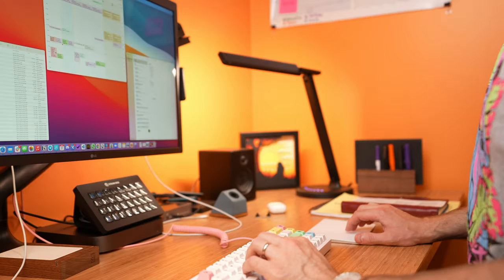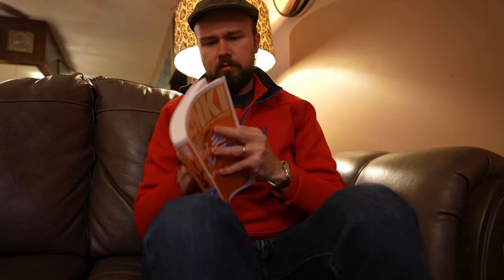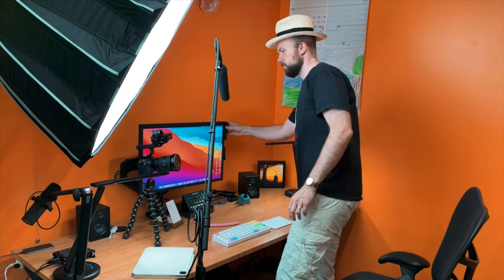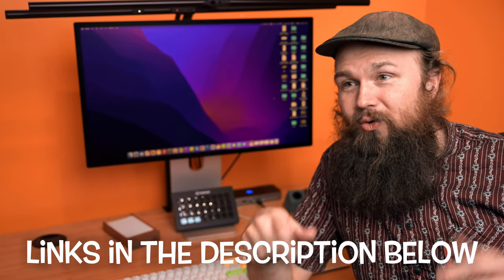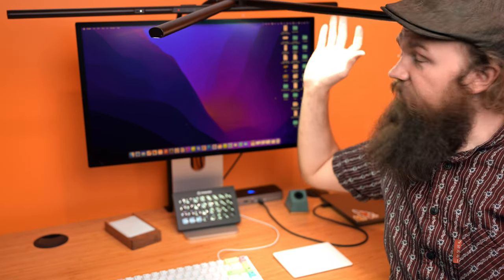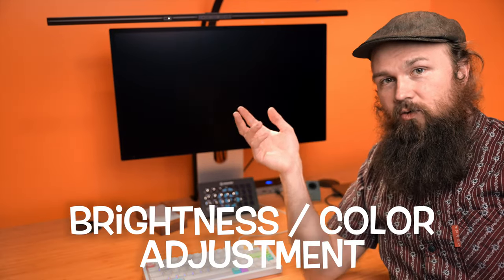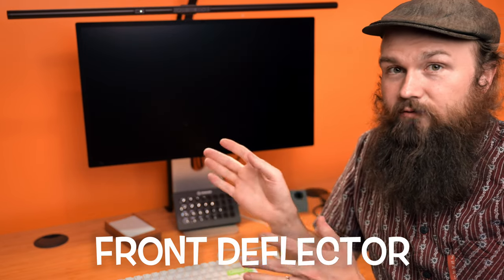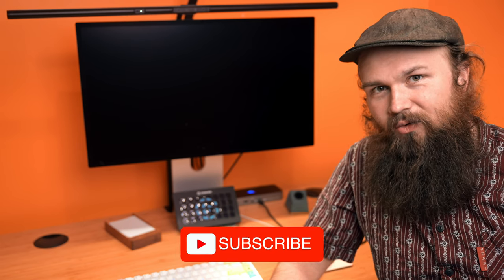Optimal Computer Desk Lamp for Ergonomics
Lighting at your computer is an often overlooked ergonomic. I recently purchased 2 LED desk lamps to help improve the lighting at my desk, here’s my thoughts.

Ksunun Double Head LED Desk Lamp (First Lamp)
Wellwerks 31.5in LED Desk Lamp (Second Lamp, My Favorite)